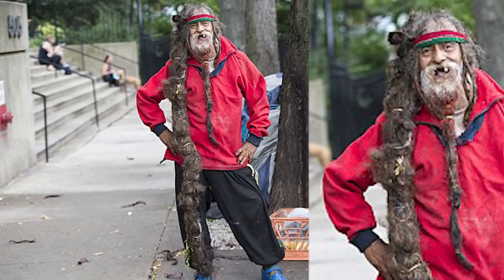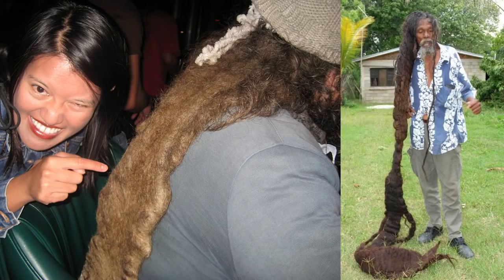Plica Polonica Neglected Dreadlocks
Check out The KNOT NATION Store!

Getting Married?! Hire me to film your Wedding or Special Event!